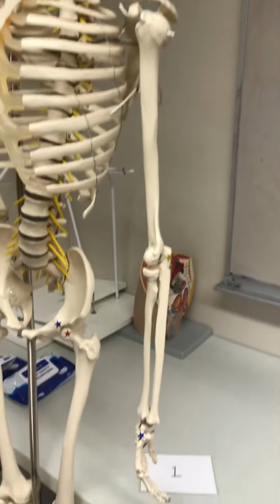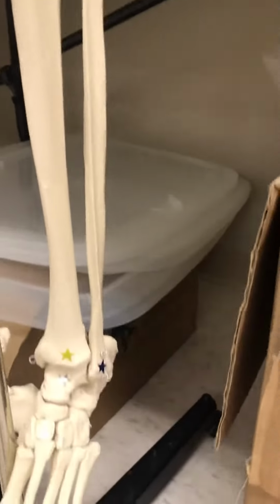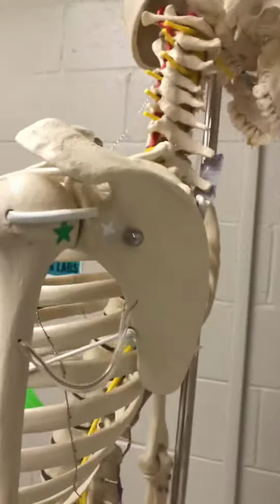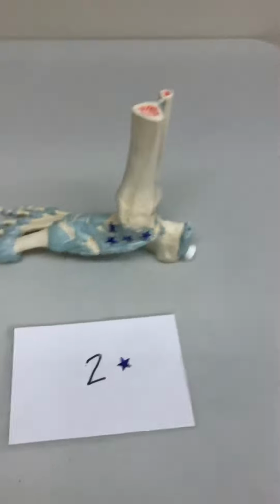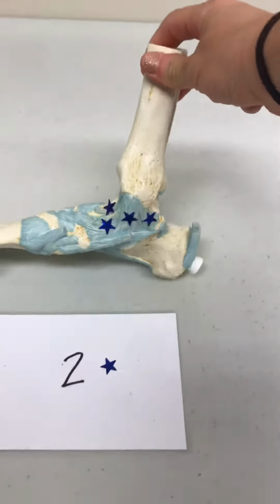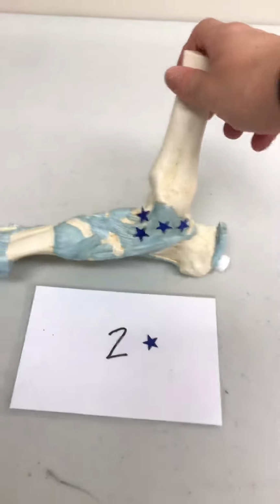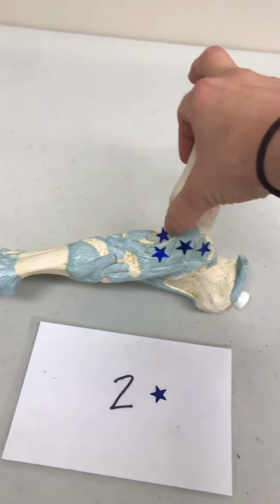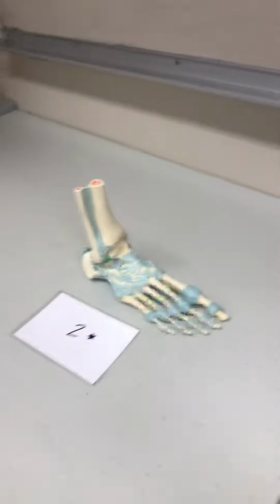Final exam mock - Questions 1 and 2